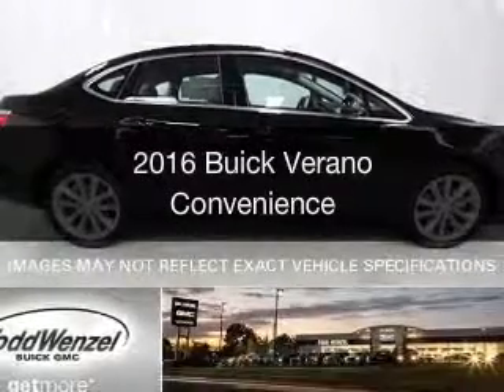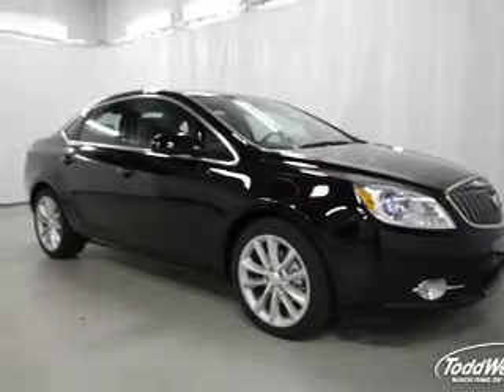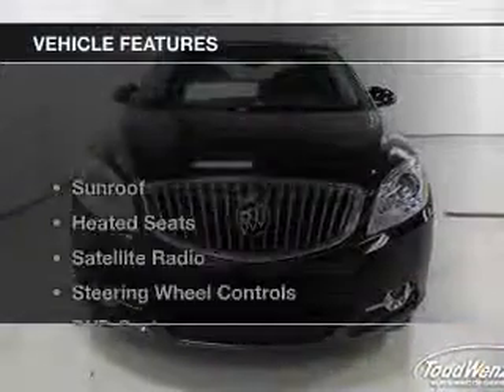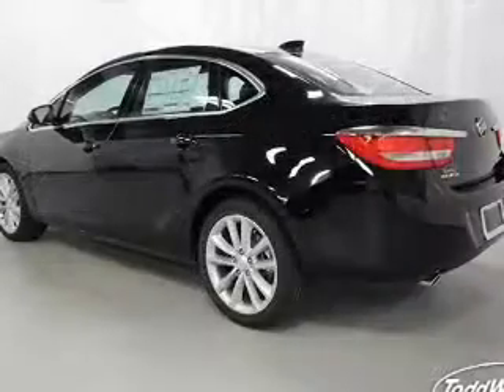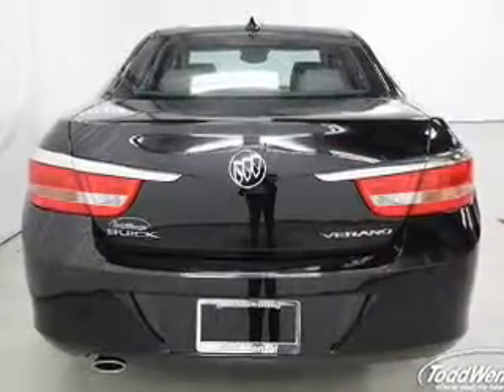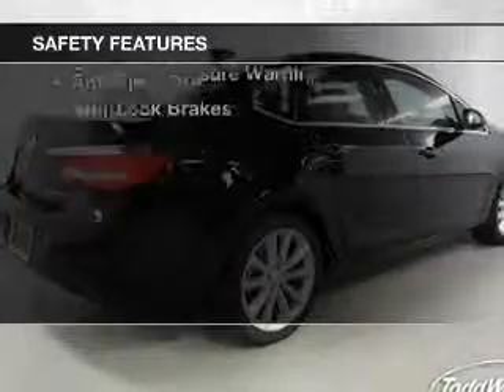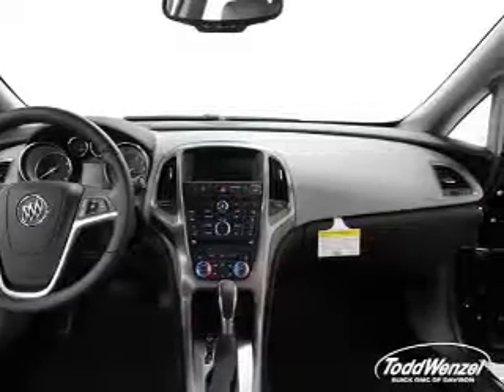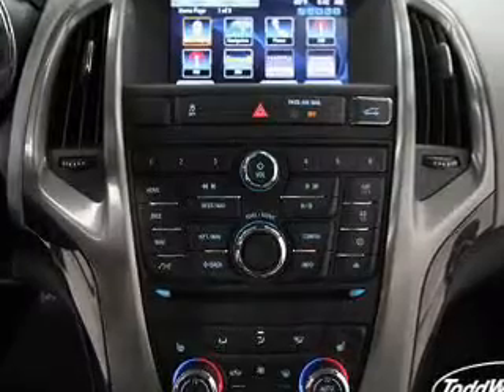2016 Buick Verano - Grand Rapids MI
Year: 2016
Make: Buick
Model: Verano
Trim: Convenience
Engine: 2.4 L, 4 cylinder
Transmission:
Color: Black
Mileage: 5
Address:
2727 28th St